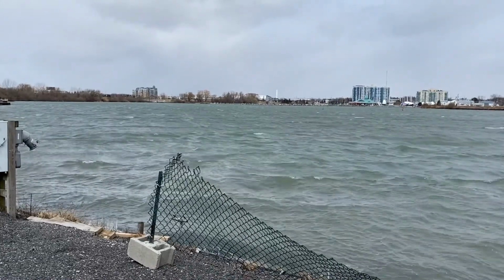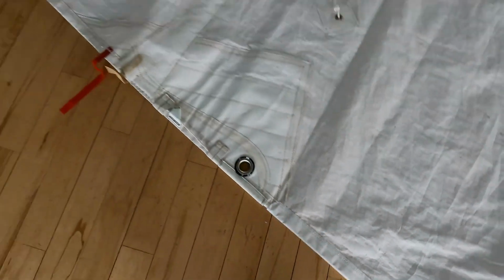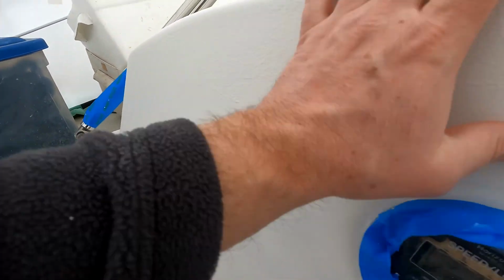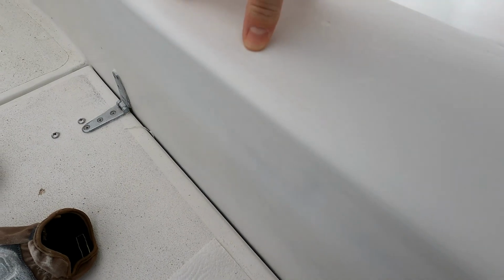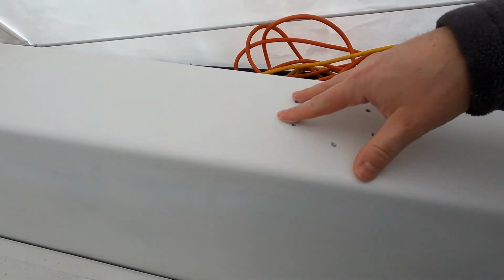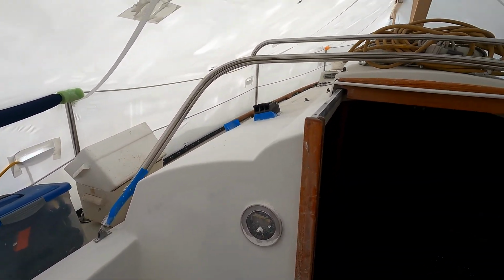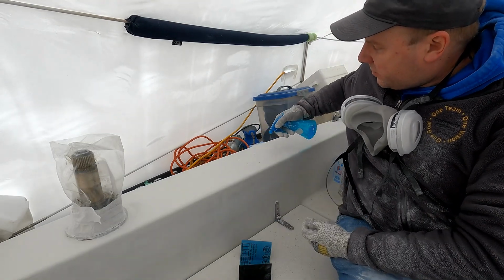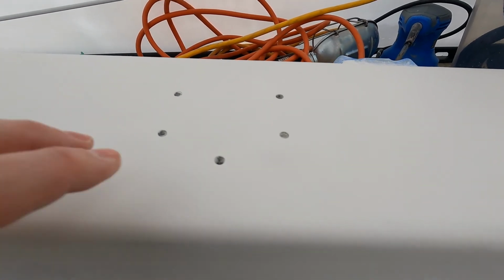OH NO, NOT MORE GELCOAT WORK!?! PLUS mainsail repairs by North Sails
This is Part 3 of my video series detailing what I need to do to get this old C&C30 Mk1 ready for spring launch.